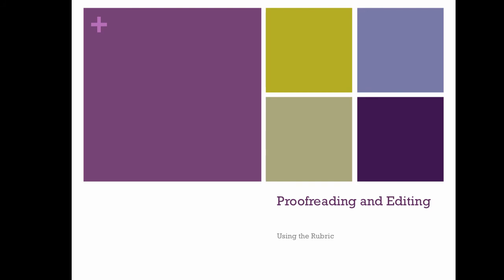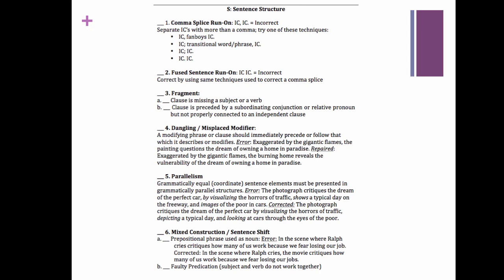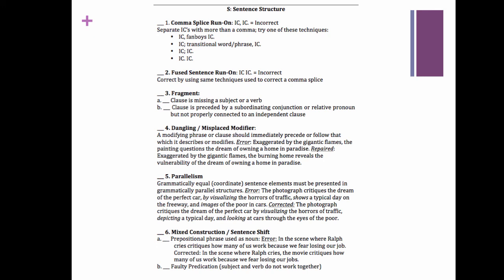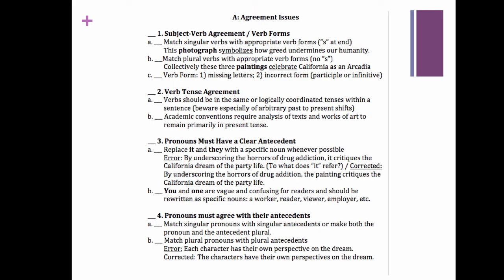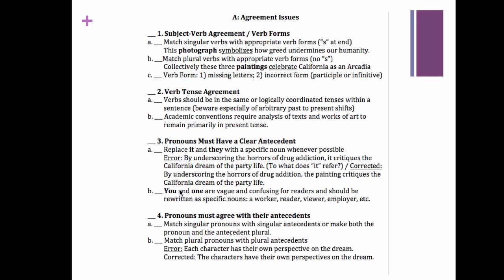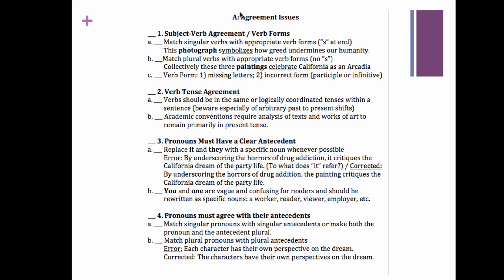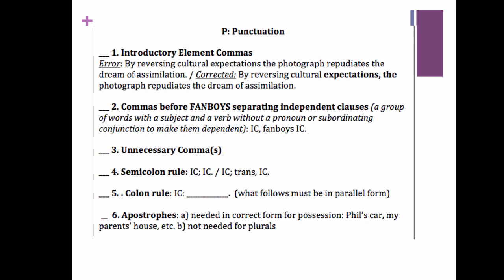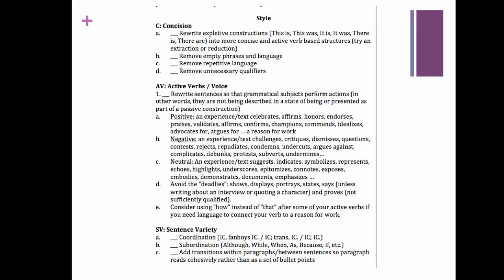proofreadpaper1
Table of Contents:

00:00 - Proofreading and Editing
00:10 -
01:52 -
03:43 -
04:29 -
05:09 -